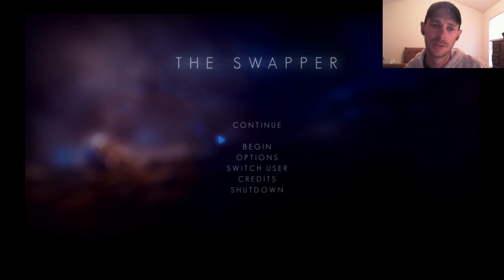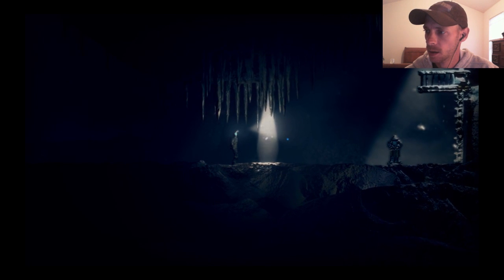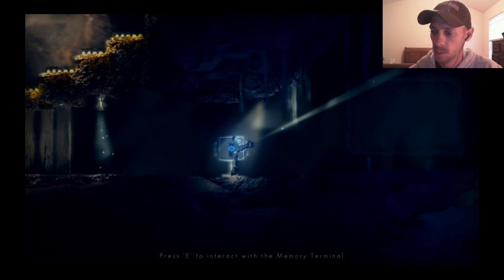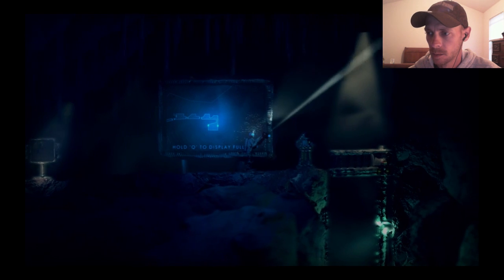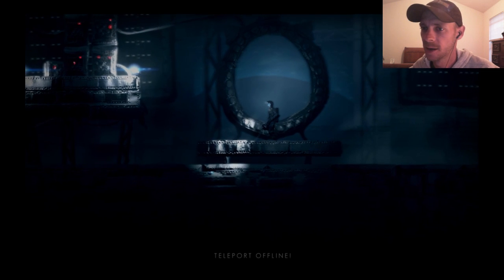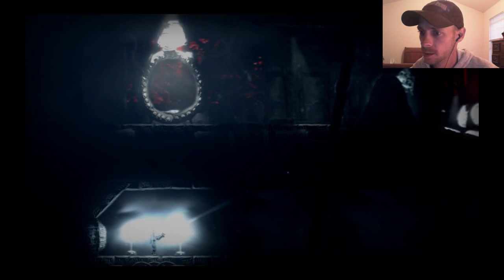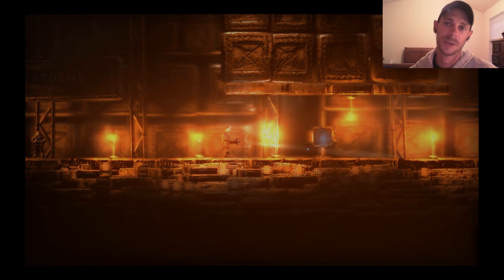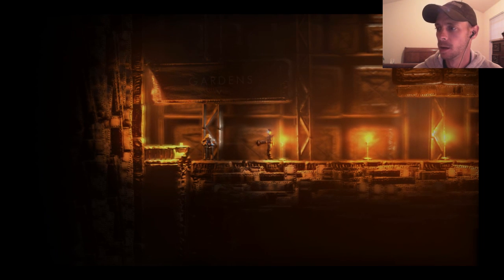The Swapper, My Face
Ok so I tried out an Indie game today called The Swapper. Cool game so far. Oh ya and, my face... :) What do you think of the game? Im going to be doing some streaming there and it will notify you when Im on.